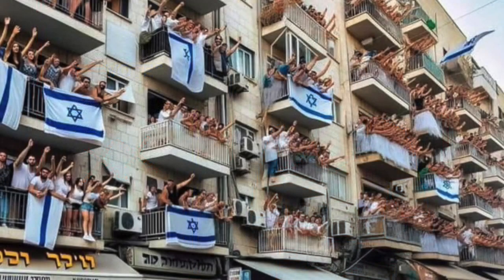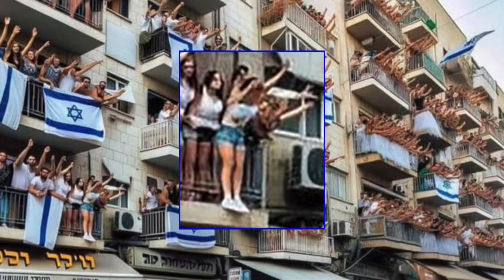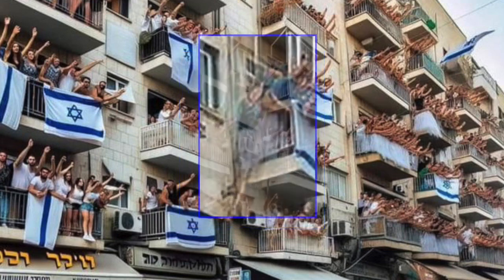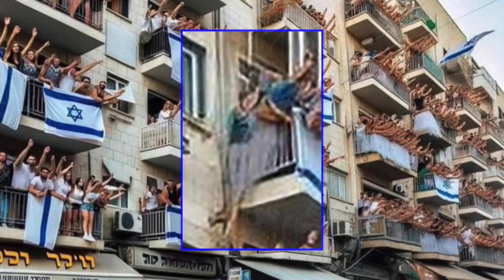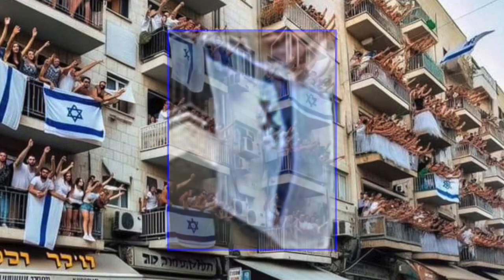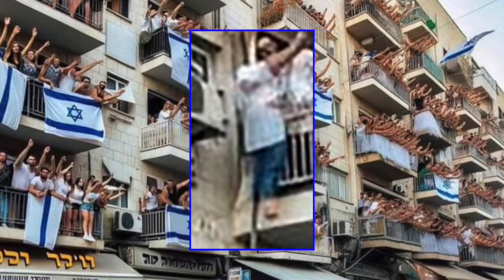Spotting Election Fakes: Tips for spotting AI-generated photos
10News anchor Melissa Mecija gives voters tips on how to notice photos that were generated by artificial intelligence.